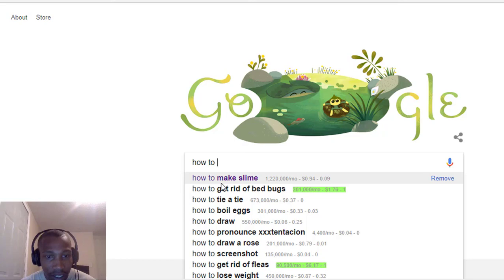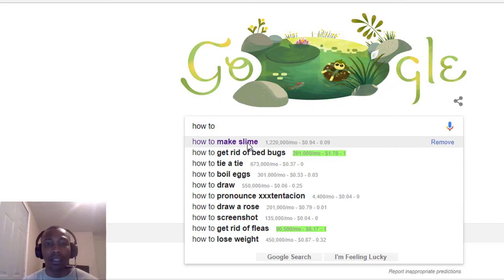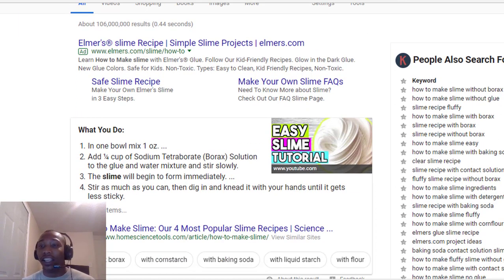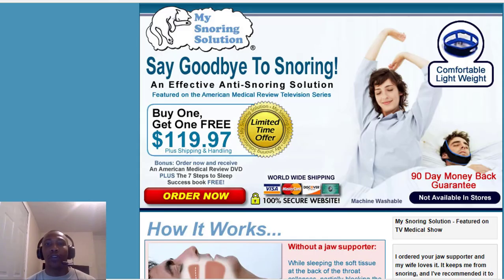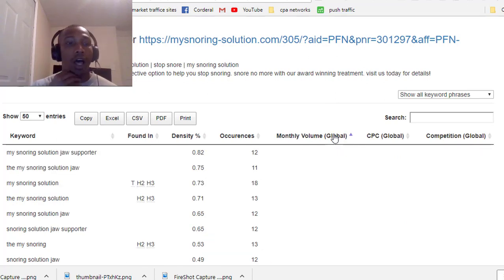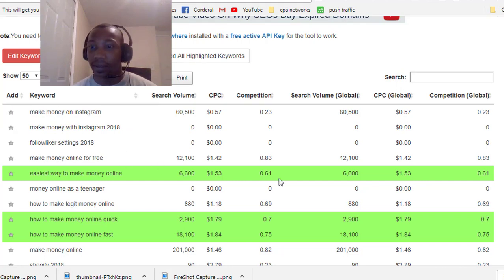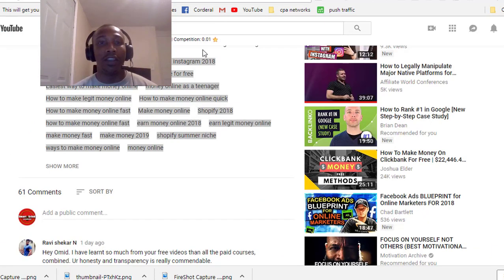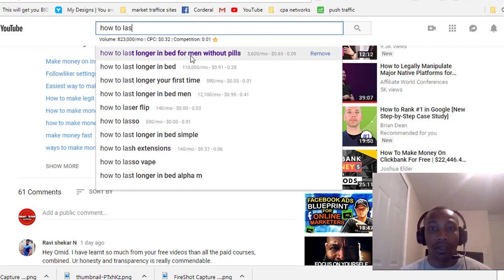keywords research Made Easy 2018 cpa marketing tutorials 2018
In This Video We Will Be Talking About keywords research Made Easy 2018 cpa marketing tutorials 2018 This Video Is Powerful In this Tutorial you will learn how easy it is to find keywords for any cpa offer or affiliate offer. If your Having Problems Finding keywords This keyword tool blows google keyword planner out of the water don't waste time doing hours of keywords research get it  done fast and easy